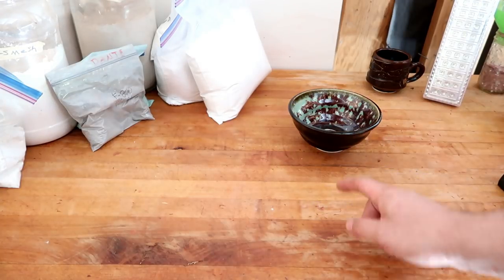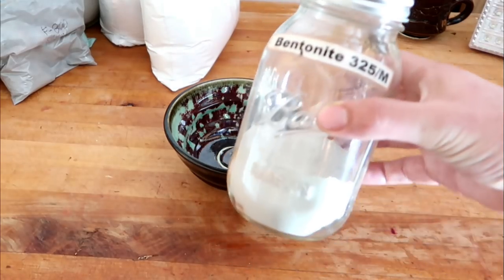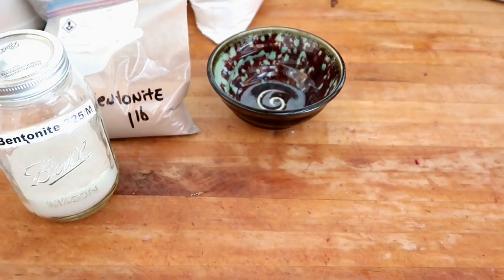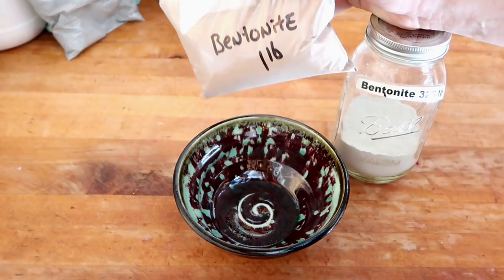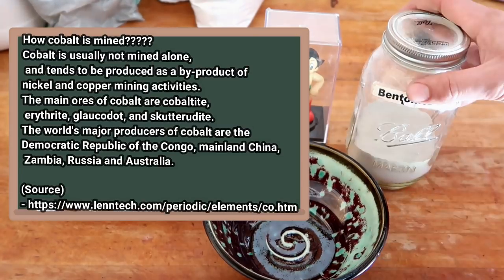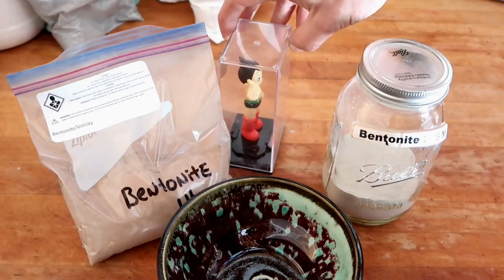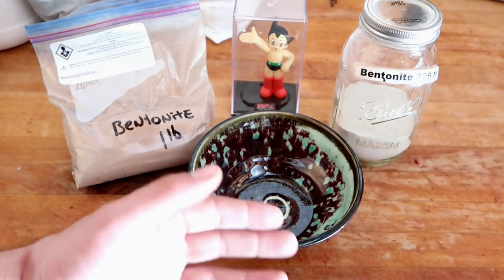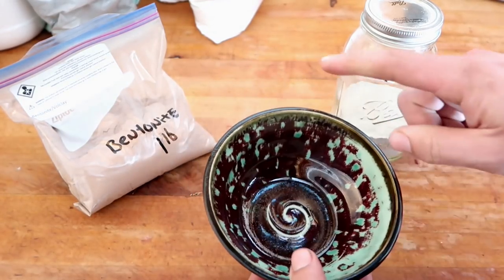Chemicals change over time (p.s.a)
I know that this isn't going to hit most people because most people don't make their own glasses at home. but I feel like it's my duty to tell you all that resources are not limitless and that includes the chemicals we use for our glazes. potters usually find new ways around this although I happened to go to the store the other day and run into a prime example of them changing the source of where they get their bentonite from.
I know it seems a little bit tinfoil-hat but whenever your glaze is change for no apparent reason this might be the cause of it.

 zip:95823
 name: Donte the potter

dj:quads, fresh fruit